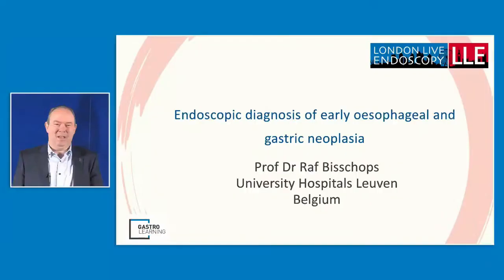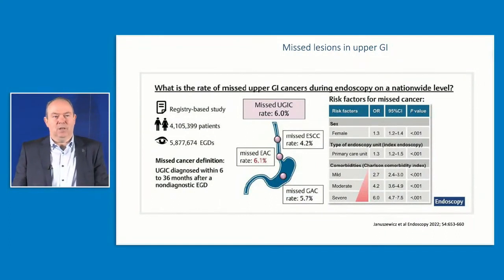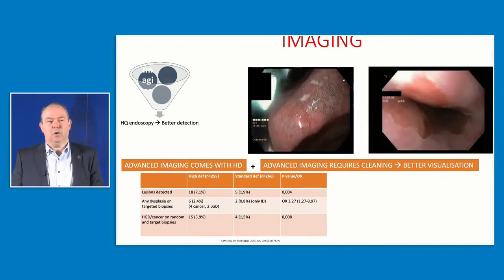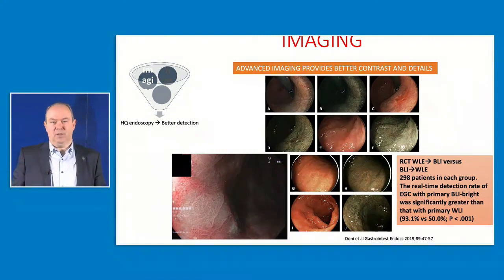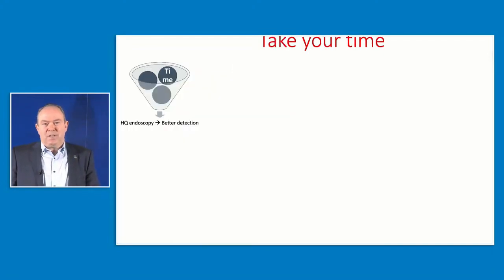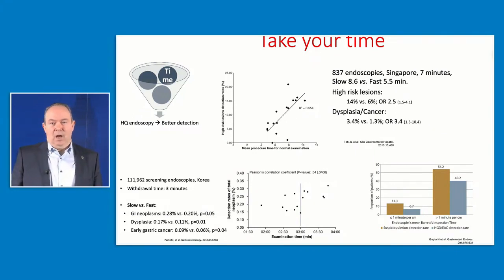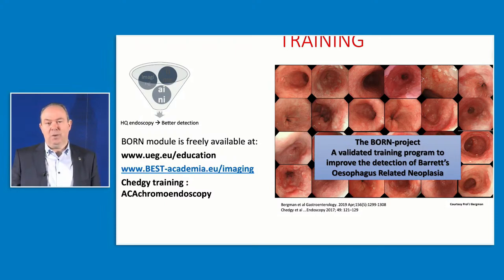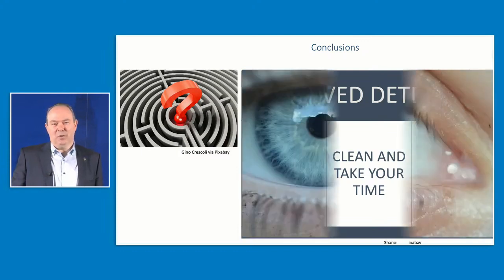Optimising the detection of early oesophageal and gastric neoplasia - Prof Raf Bisschops. LLE22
There is a problem with the diagnosis of neoplasia in the upper GI tract.

In a recent registry based study from Poland with 4 million patients looking at 6 million endoscopies in 6% of cases there were missed UGI cancer diagnoses in patients who underwent a “normal” endoscopy in the preceding 3 - 36 months.

In this 7-minute micro lecture, Prof Raf Bisschops, Secretary- General of the European Society of Gastrointestinal Endoscopy and former chairman of the ESGE quality committee discusses the problems with the diagnosis of neoplasia in the upper
GI tract and what you can do to optimise detection, including the use of advanced imaging, appropriate cleaning and visualisation times.

To highlight this we have included a fantastic demonstration from London Live Endoscopy 2022 on the importance of image enhancement in detecting early gastric cancers to hopefully inform your practice